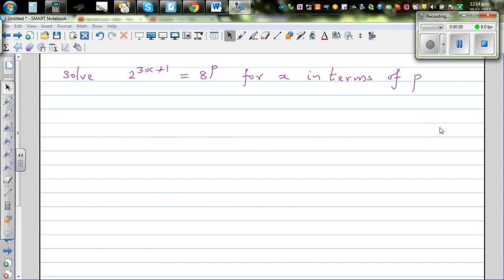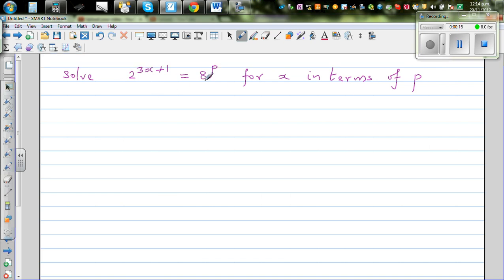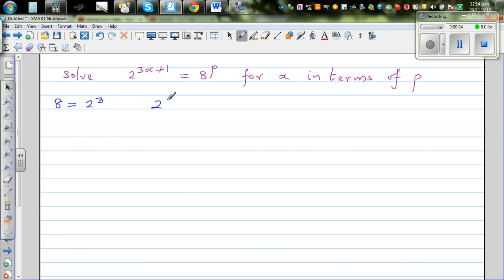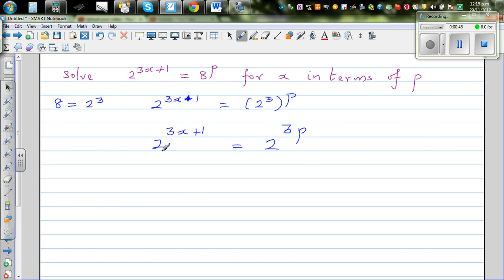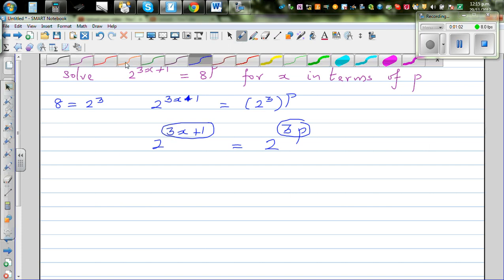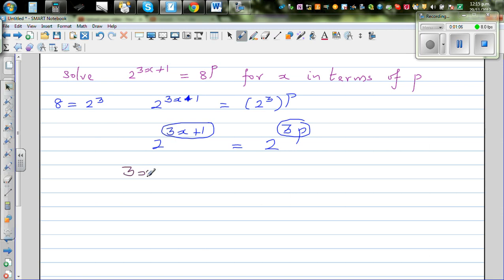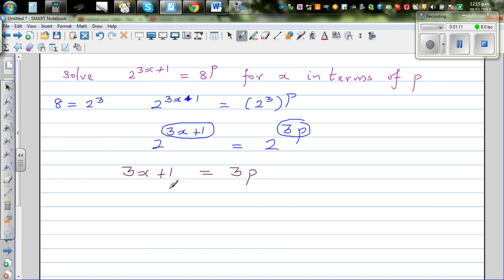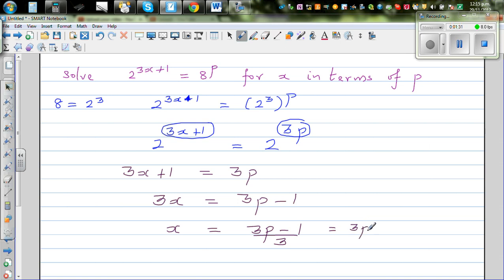Solve the equation 2^(3x+1)= 8^p for x in terms of p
In this video I have solved a simple exponential equation 2^(3x+1)= 8^p for x in terms of p